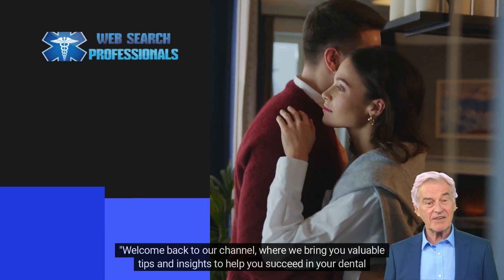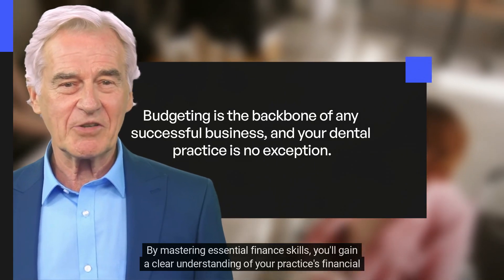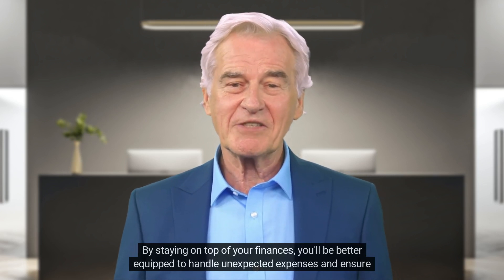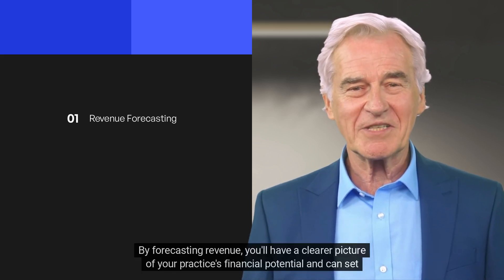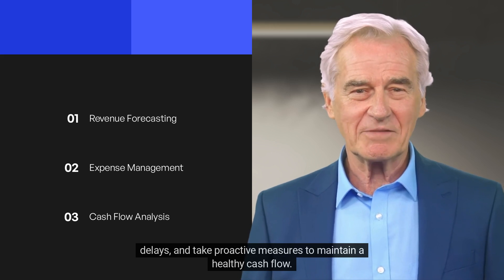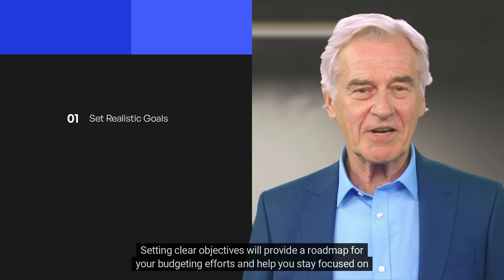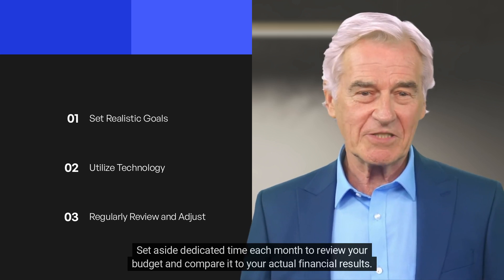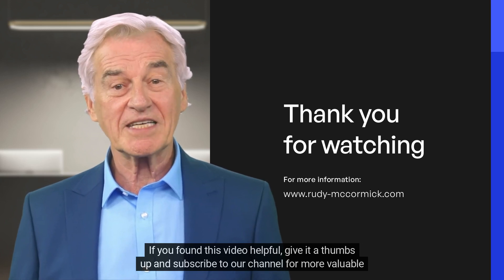Budgeting 101: Essential Finance Skills for Dental Practice Owners!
Budgeting is the backbone of any dental practice